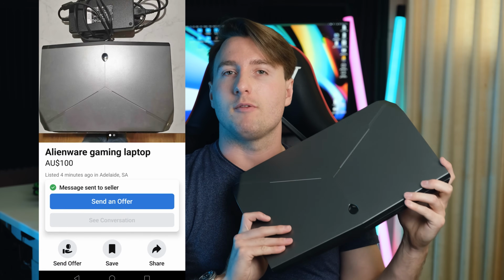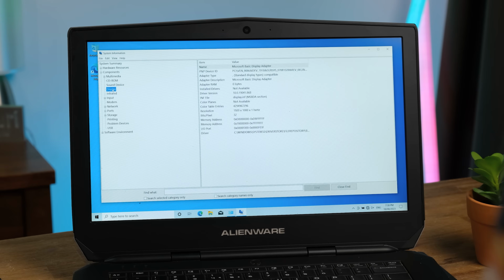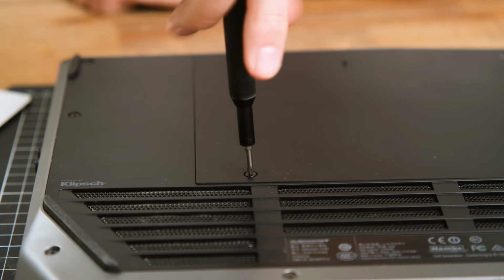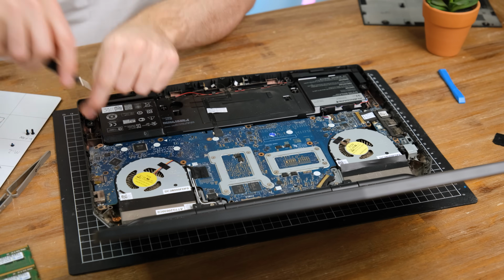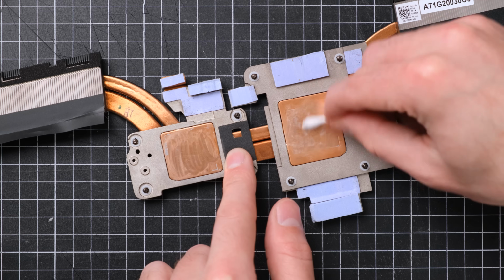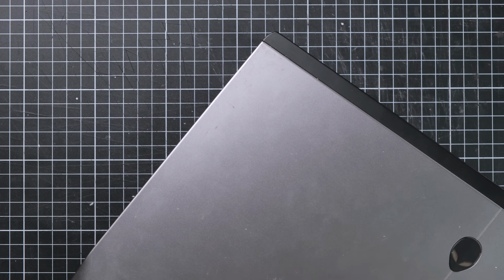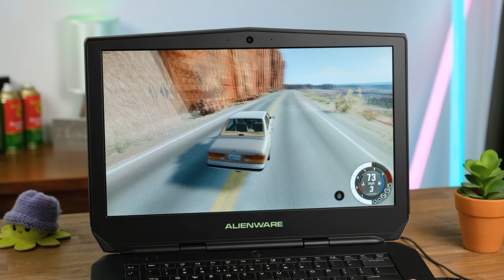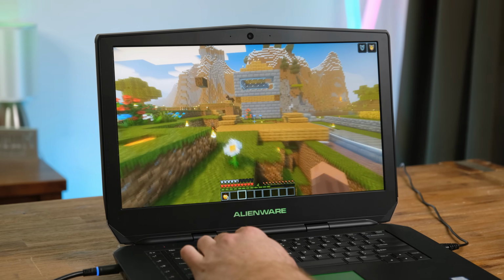Buying A $100 Alienware Laptop From Facebook Marketplace!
Today we're using and cleaning up a cheap $100 Alienware 15 R2 laptop I purchased from Facebook Marketplace. Was it worth the money and can it be useful here in 2023? Let's find out :)

Nathan Sivewright
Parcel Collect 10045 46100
6 Tod Street
Gawler SA 5118

Alienware 15 R2 Specifications:
Intel Core i7 6700HQ (quad core, eight threads)
8GB DDR4 2166MHz (before upgrade)
128GB SSD + 1TB 7,200RPM Mechanical Drive
Nvidia 965M 2GB Graphics